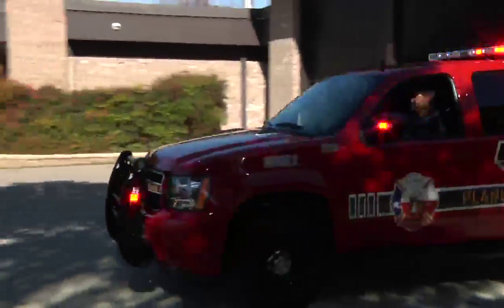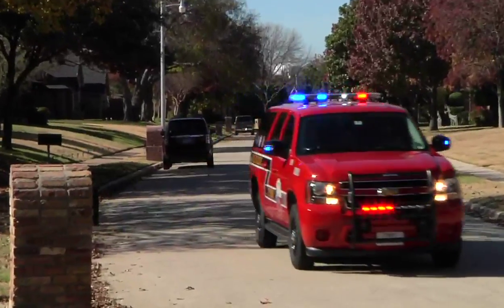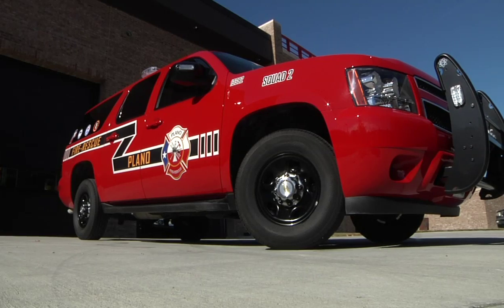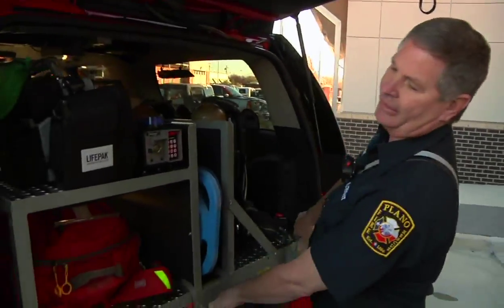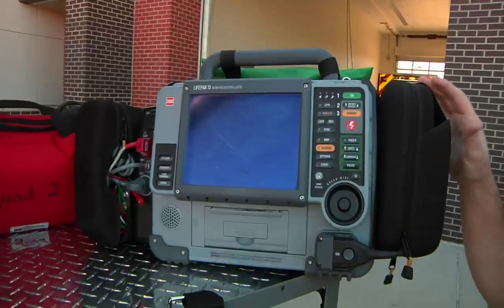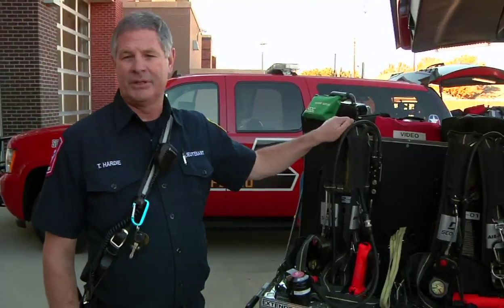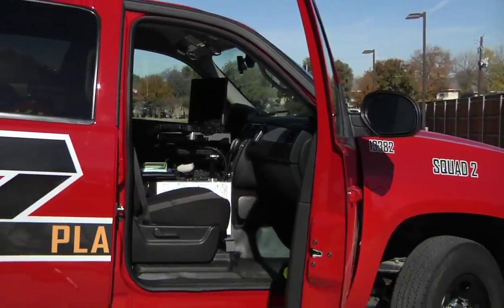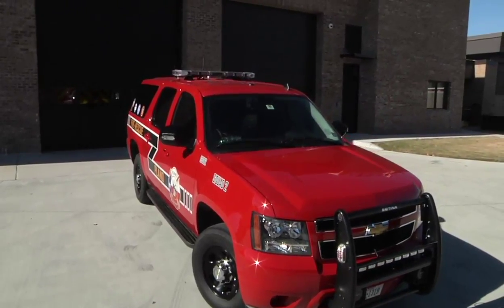Plano Fire Rescue Squads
A look at the new Rescue Squad Suburbans at Plano Fire Rescue.